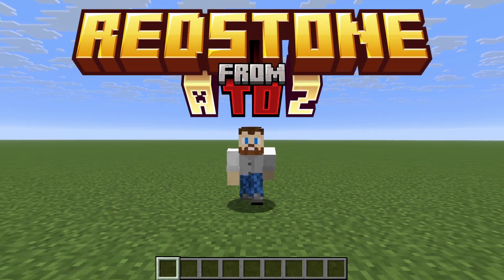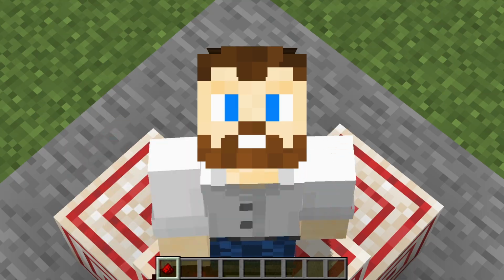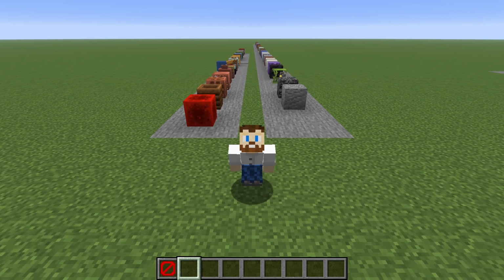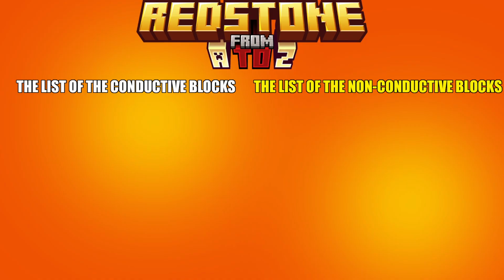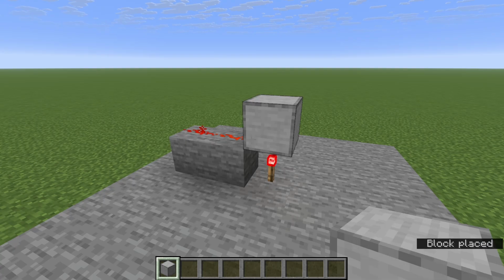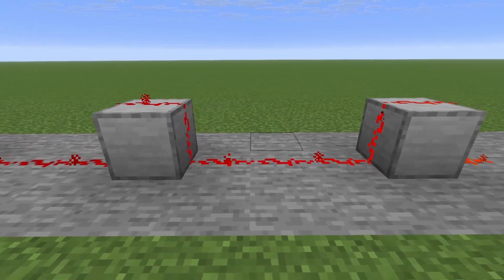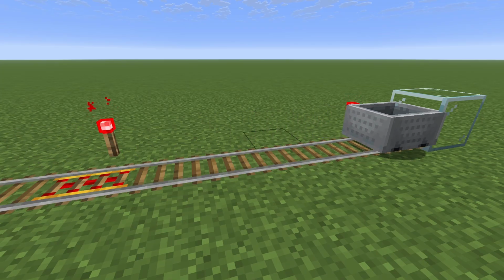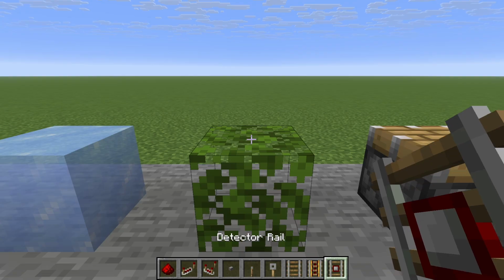Redstone from A to Z (2) - The Conductivity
Welcome to the Redstone from A to Z series, episode 2 - The Conductivity.

Learn everything about redstone in Minecraft!
This series is 100% survival-friendly and designed for both beginners and advanced players, with clear explanations and technical details explained step by step. Perfect if you want to truly understand redstone mechanics from the ground up.

▶️ Start your redstone journey the right way, and master Minecraft redstone from A to Z!

In this second episode of this series we continue our redstone study about the conductivity in Minecraft - a basic and important part of redstone.
This series is designed to teach step by step, from A to Z, with clear explanations that are easy to follow.

I hope mumbojumbo mumbo checks my videos! I would like to have a further discussion with him about future opportunities!